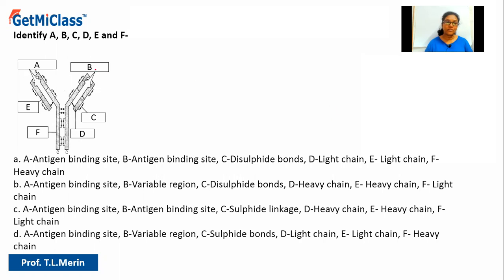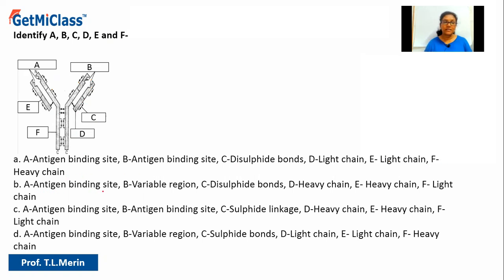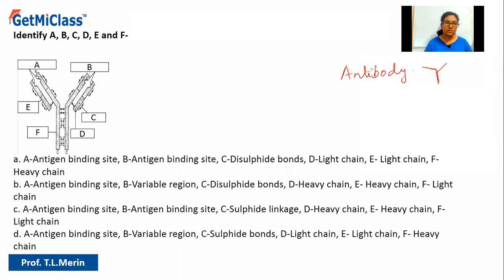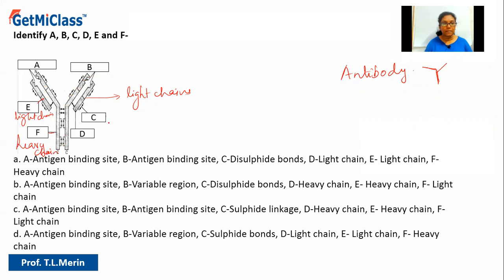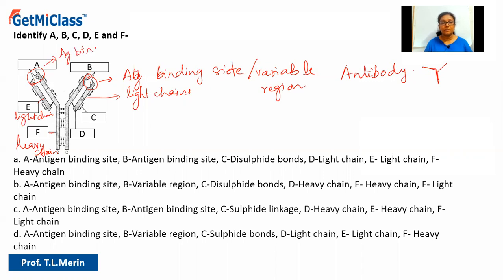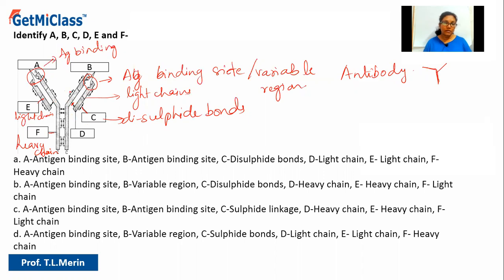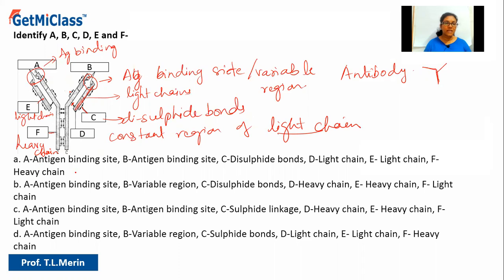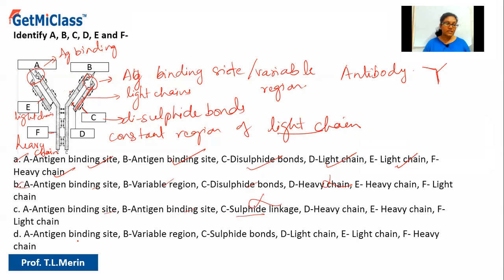Understanding Immunoglobulin Structure Basics KCET 12th Biology Human Health and Diseases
Get a clear explanation of the structure of antibodies and how they are composed of heavy and light chains, variable regions, and disulphide bonds.